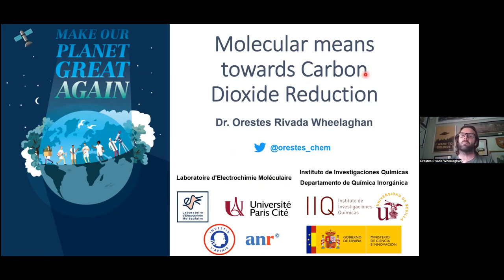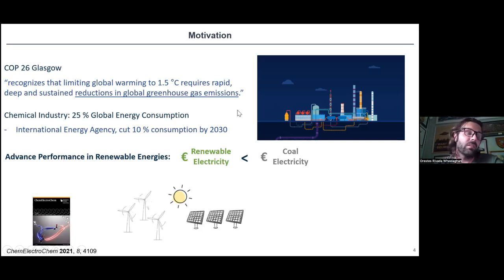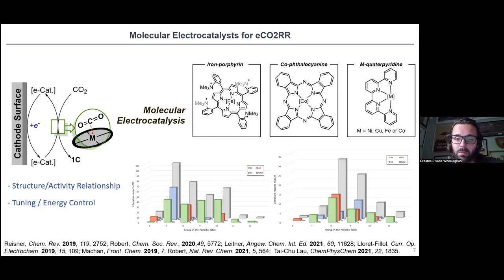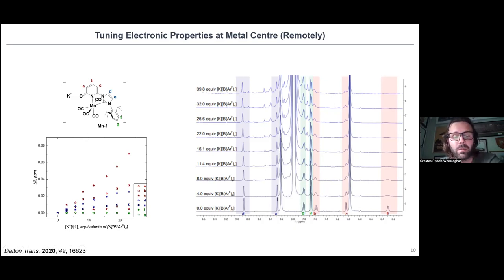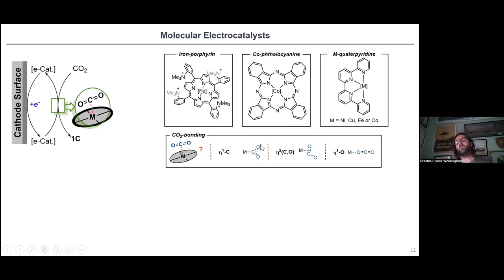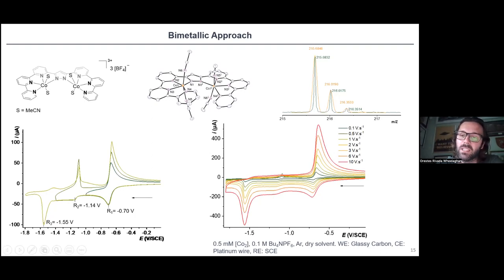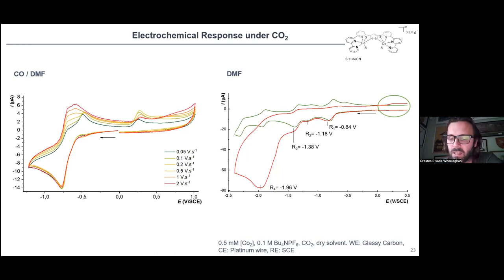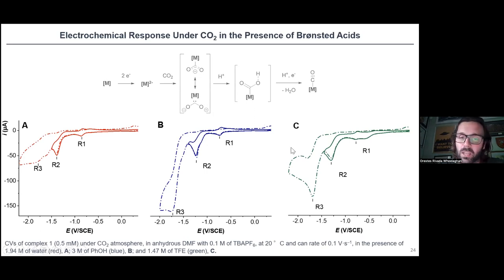Orestes Rivada Wheelaghan - Molecular means towards Carbon Dioxide Reduction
Molecular electrocatalysis are experiencing a renewed interest since it can contribute to sustainable and energy–efficient redox chemical transformations including those involved in energy storage application such as Electrochemical Carbon Dioxide Reduction Reaction (eCO2RR). Here we will present the correlation of remote interactions between a molecular MnI-complex and different alkali cations with redox potential tuning and its impact towards eCO2RR. Moreover, we present the electrocatalytic activity of a dinuclear cobalt complex towards carbon dioxide transformation to carbon monoxide in the presence of Brönsted acids. Chemical, electrochemical and spectroelectrochemical studies indicate a paired behavior of the cobalt centers, identifying CO–containing reduced dicobalt complexes that results from the electroreduction of CO2. Electrocatalytic studies revealed single–site mechanism with up to 94 % selectivity towards CO with just 0.39 V overpotential.